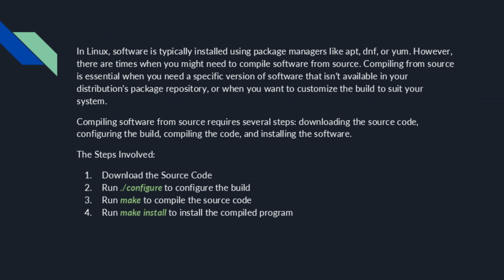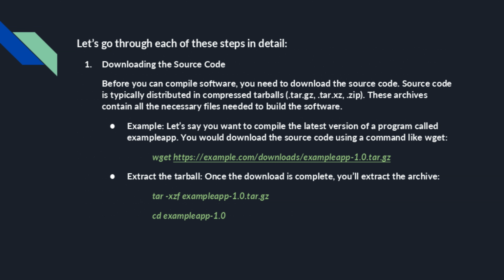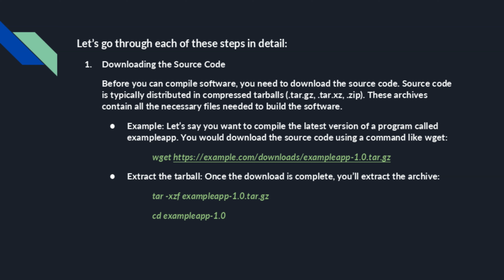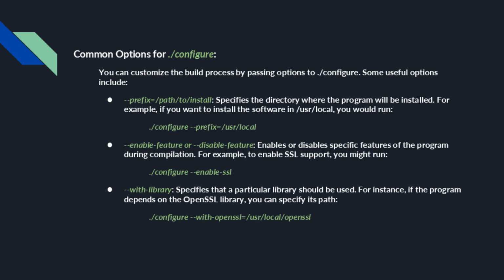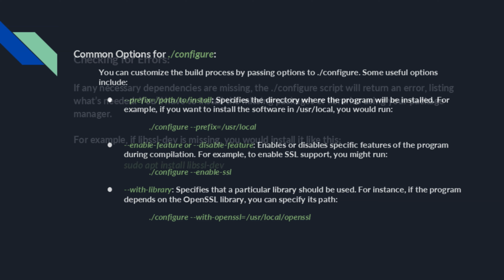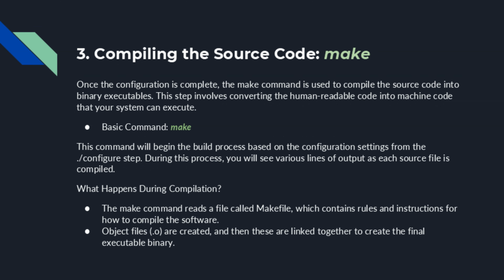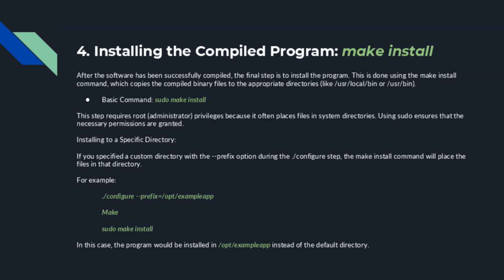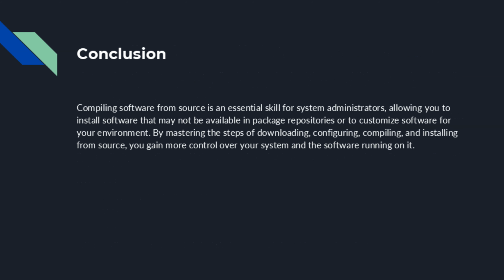System Management: Basic Package Compilation from Source for Linux+ Certification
What is Covered in This Video:
- Overview of compiling software from source in Linux.
- Step-by-step process of downloading, configuring, compiling, and installing software.
- Explanation of key commands: ./configure, make, and make install.
- Customizing software installations with configuration options.
- Handling errors and dependencies during the compilation process.

Learn how to compile software from source as part of your CompTIA Linux+ certification preparation. This video covers the entire process, from downloading source code to using ./configure, make, and make install commands. Gain control over software installation, customize builds, and understand package compilation in Linux system management. Ideal for those preparing for the Linux+ exam or looking to enhance their system administration skills.